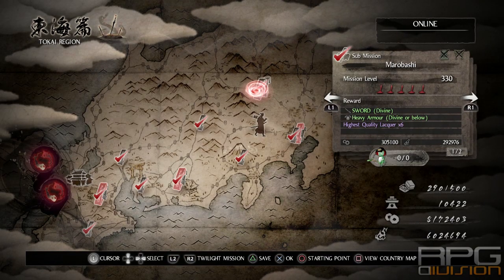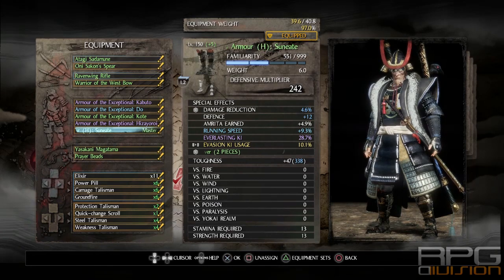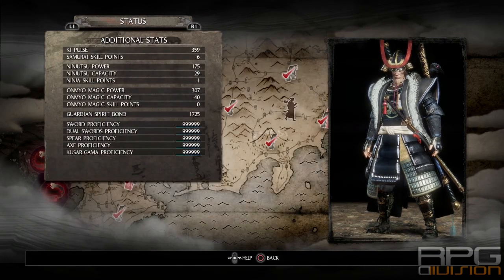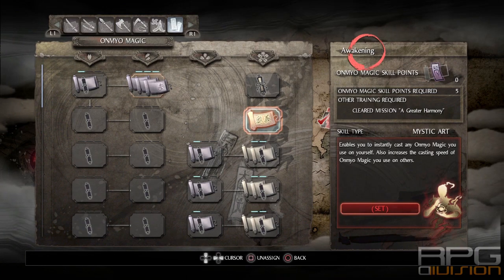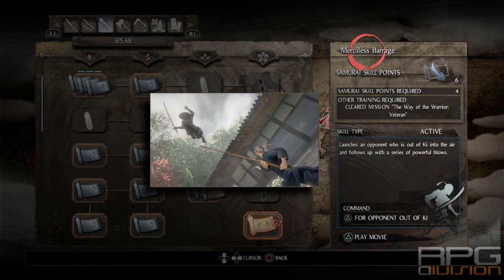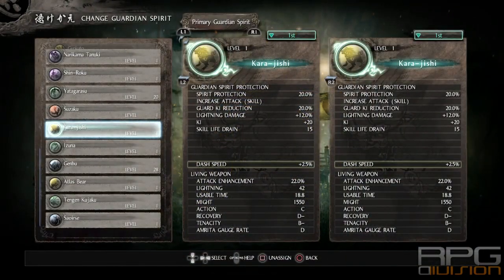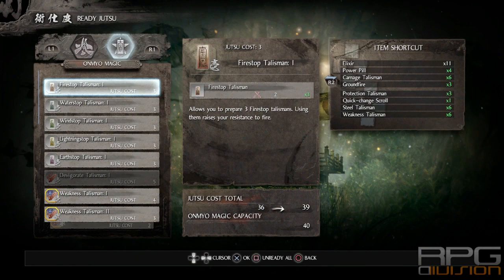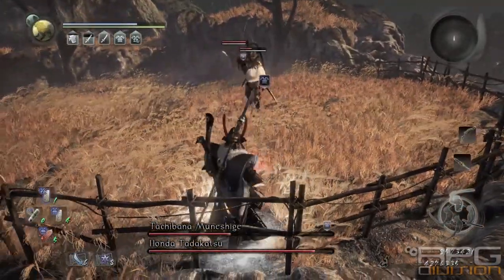Nioh - OP Japan's Bravest Build (post 1.07 & for DLC)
(2017) Nioh Guide
Nioh OP Heavy Armor Spear Japan's Bravest Build